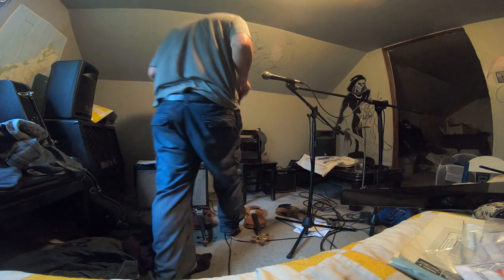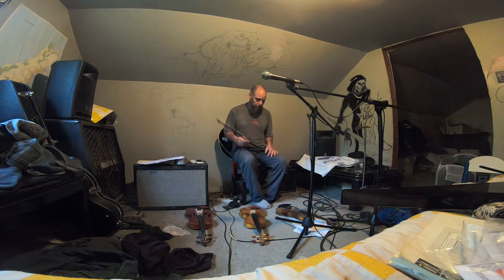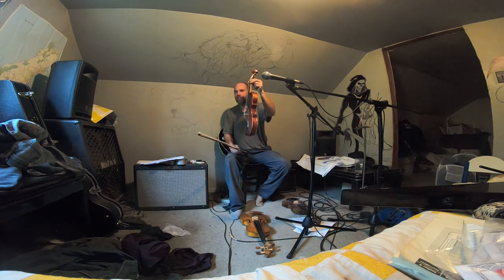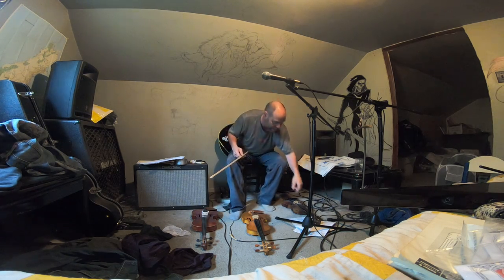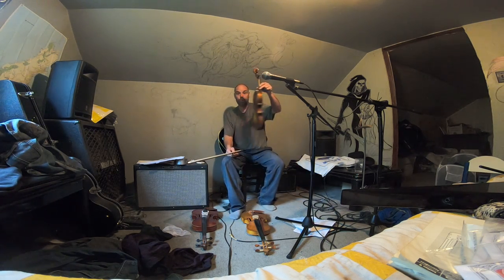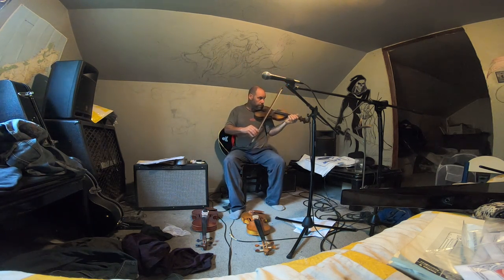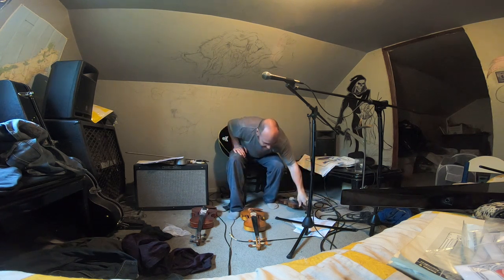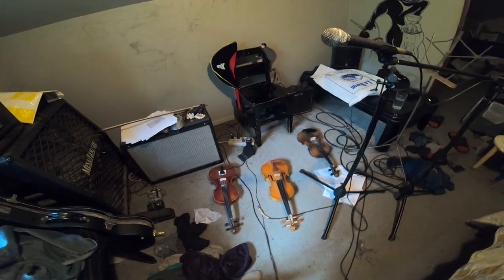violin comparison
Thanks .